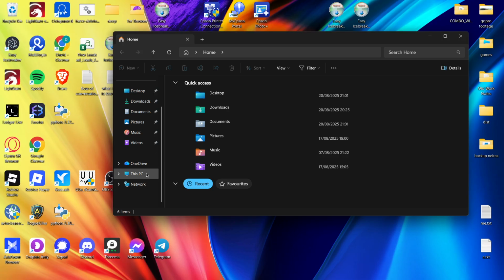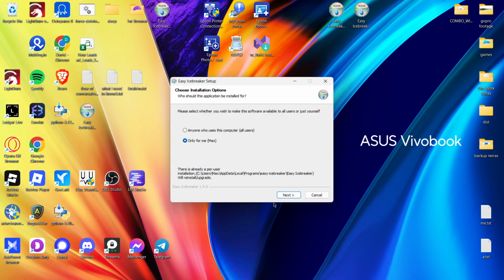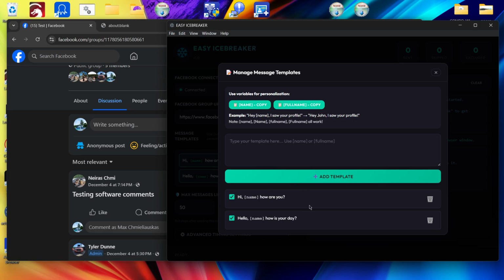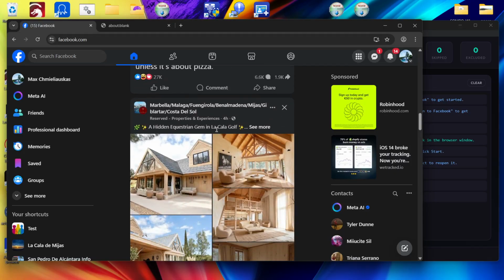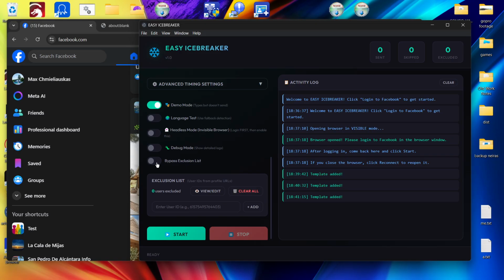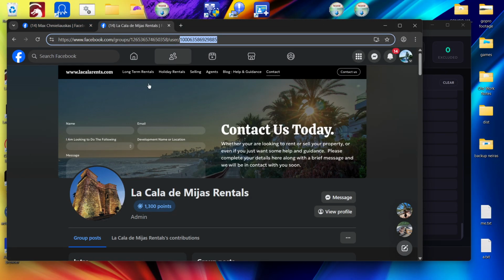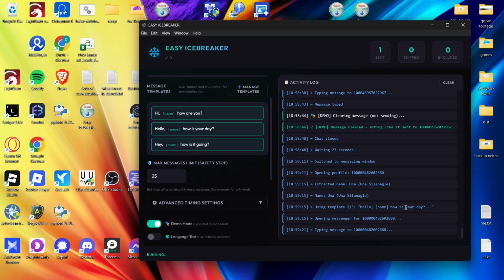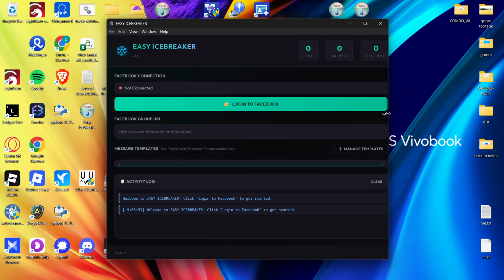Easy Icebreaker WINDOWS Install and more information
In this video i show how to remove old version and install new easy Icebreaker on Windows, as well how to use it